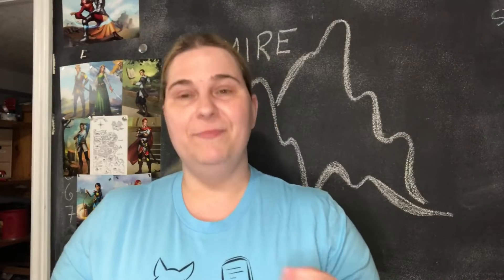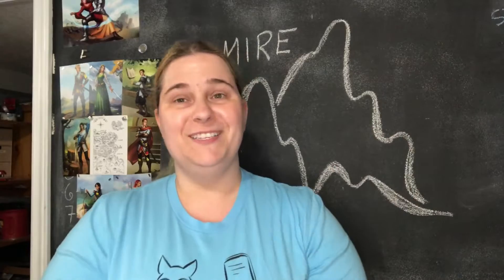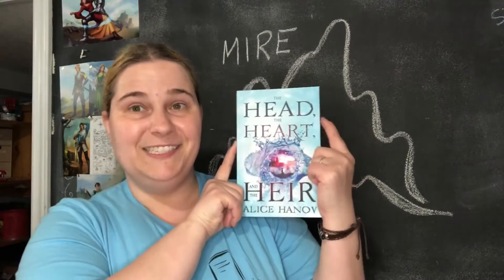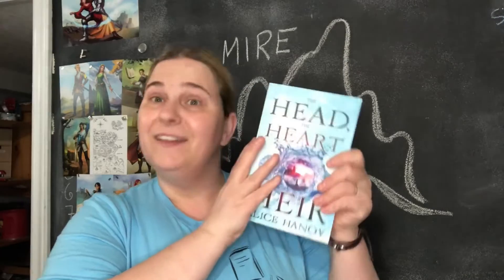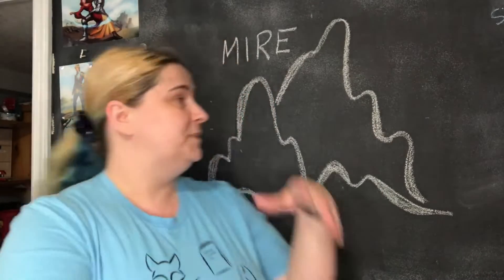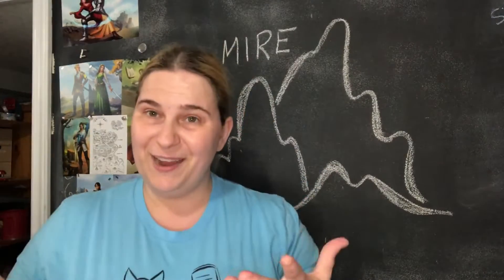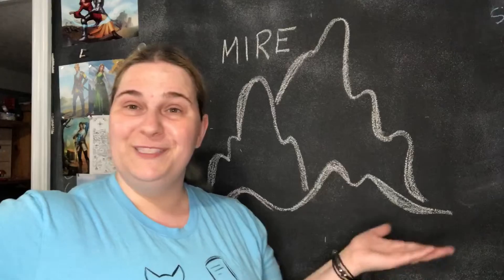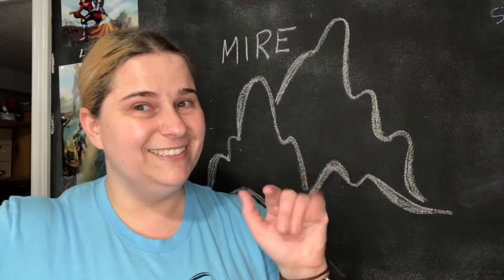The Line of Mire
In this video you will be introduced to the sorcerer Line of Mire, and learn the history of the line and what makes the line special as well and the general facts about its sorcerers.

*Characters and story details are copywrited and part of The Head, the Heart, and the Heir series by Alice Hanov